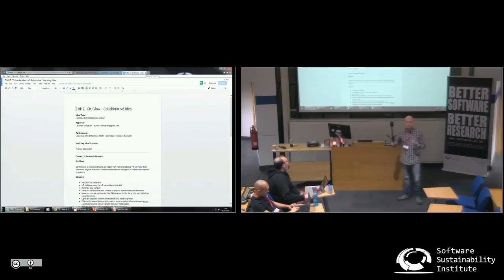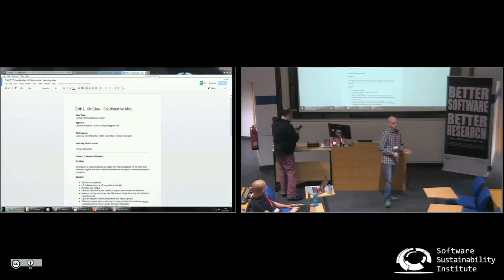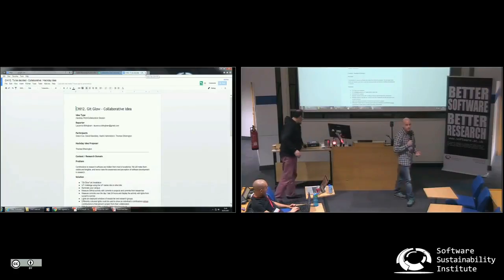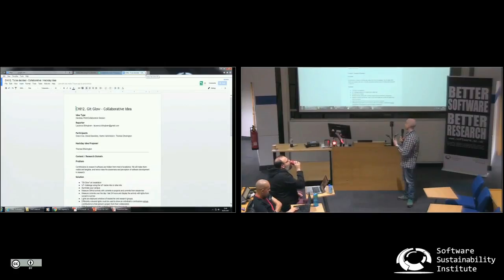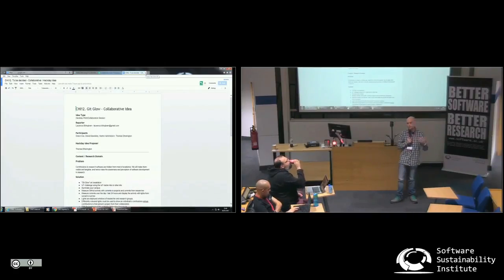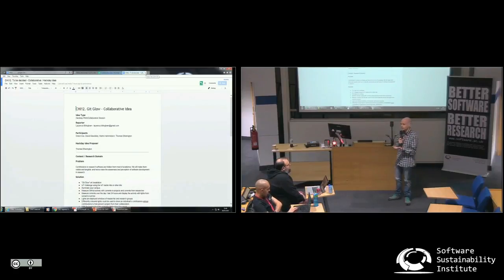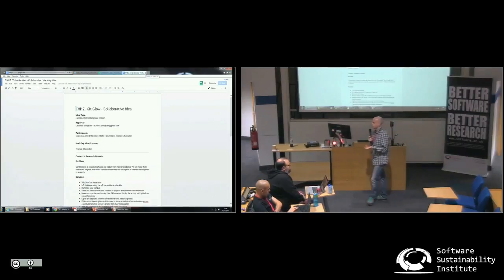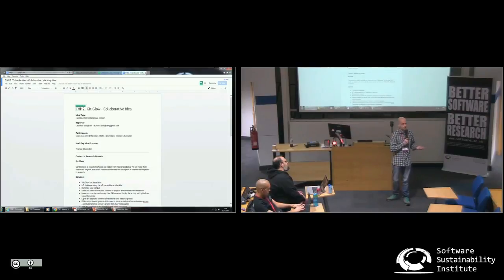Git Glow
By Laurence Billingham.